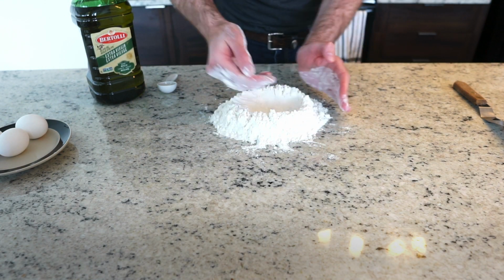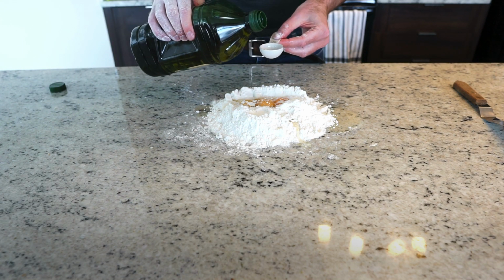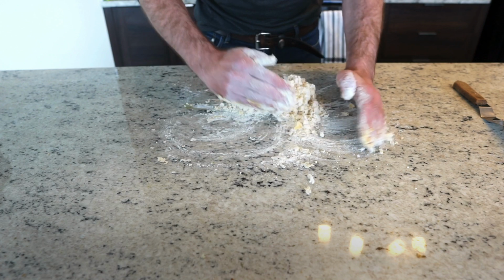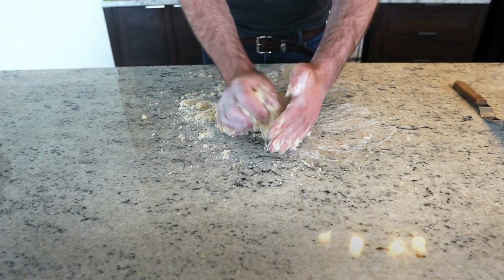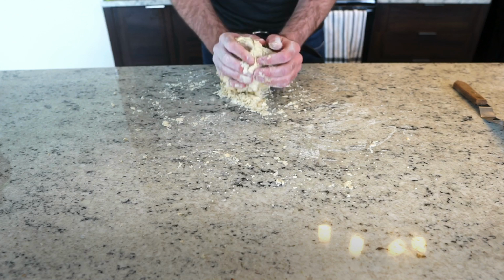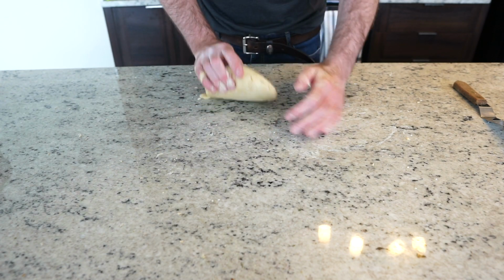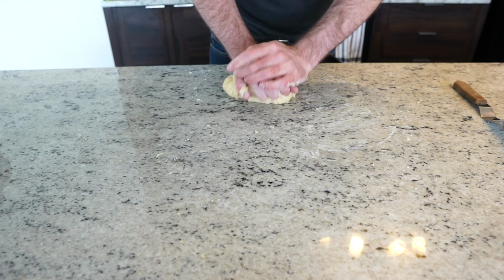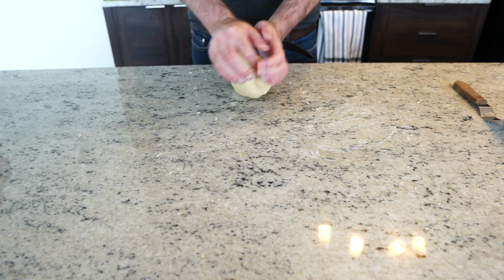Simple Homemade Pasta Tutorial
In this video, I show you how to make Homemade Pasta Dough using just a few ingredients. Once you try homemade pasta you won't ever want to go back to eating dried pasta again.

Here's how to make the pasta dough:

HOMEMADE PASTA INGREDIENTS
- 2 Cups Flour
- 3 Large Eggs
- 2 Tablespoons Olive Oil
- 2 Tablespoons water (and as needed)
- Salt (Optional)

HOMEMADE PASTA DIRECTIONS
Step 1 - Beat flour, eggs, olive oil, and salt together in a bowl. Add water, 1 teaspoon at a time, to the flour mixture until smooth and very thick dough forms.

Step 2 - With the dough on work surface knead for 10 minutes. If the pasta dough is too sticky just knead in a bit more flour. Let dough rest for at least 10-20 minutes before rolling.

Step 3 - Divide dough into 8 balls and use a pasta machine to roll and cut dough into desired pasta shape.

Step 4 - Cook your homemade pasta!

This pasta dough recipe is great and easy to make. I really like the added richness of the Olive Oil in the dough and makes great homemade linguini or spaghetti in your manual pasta machine. This recipe is enough for 4 large servings of pasta. When cooking your fresh homemade pasta remember it will take no more than 4-5 minutes to cook.

MY FAVOURITE KITCHEN STUFF
Instant Pot Duo 7-in-1 Electric Pressure Cooker
Victorinox 10.25 Inch Fibrox Serrated Knife
Victorinox 10 Inch Fibrox Pro Chef's Knife
Victorinox Cutlery 3.25-Inch Paring Knife
Stainless Steel Kitchen Tongs
Weber Q 3200 Propane Gas BBQ

All of the recipes I share are low sodium and perfect for people that are trying to reduce sodium in their diet for health & medical reasons. They are also quick, easy and all very tasty!